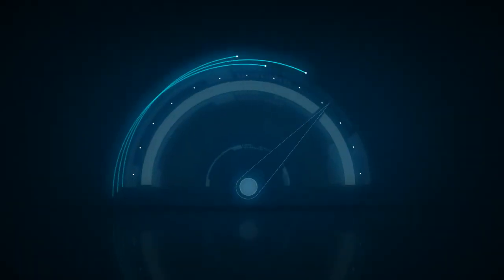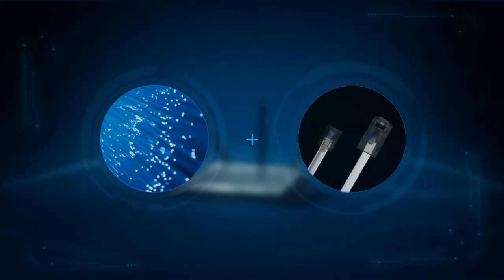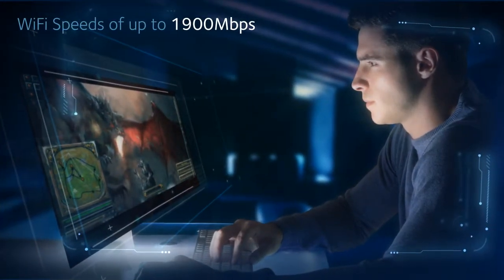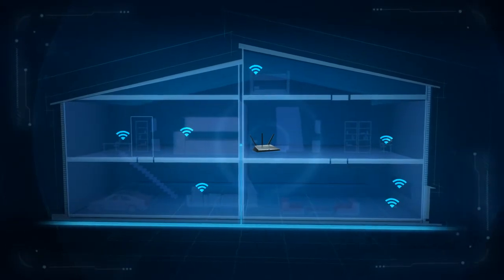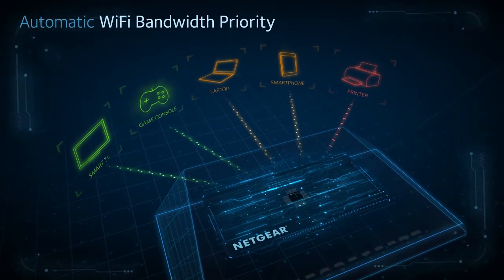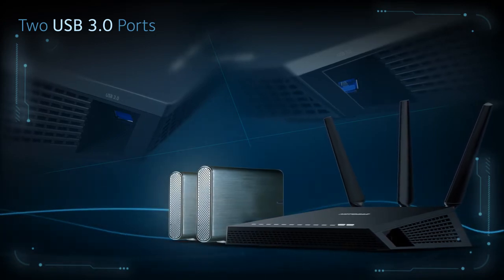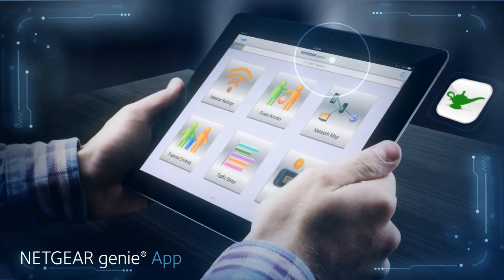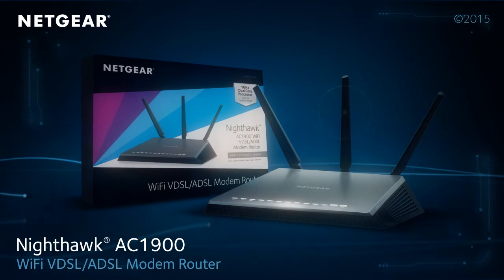Discover Extreme Wi-Fi Speed and Range with the Netgear Nighthawk AC1900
You can ensure your home Wi-Fi network runs seamlessly with the Netgear Nighthawk AC1900 Wi-Fi VDSL/ADSL Modem Router. With an excellent Wi-Fi connection of speeds up to 1900Mbps and no buffering or lag time in gaming – along with a supercharged WiFi range with a 1GHz Dual Core Processer, amplifiers and high performance antennas – you are guaranteed a stress-free online experience for gaming, video streaming or surfing the web.